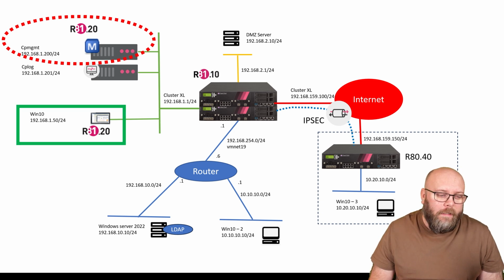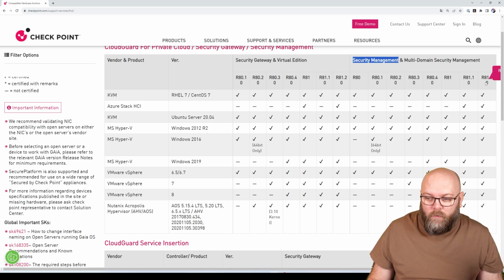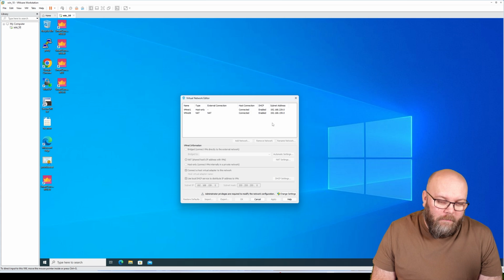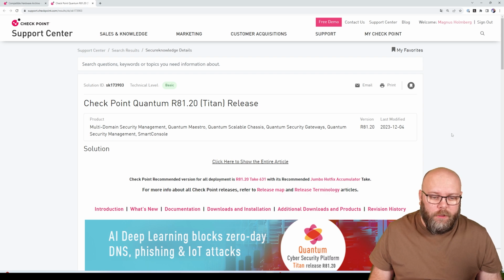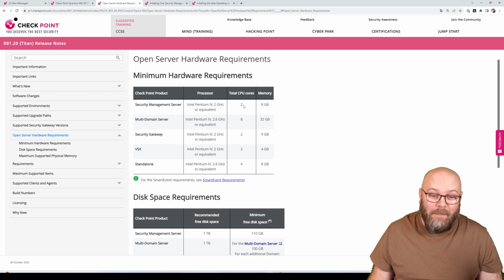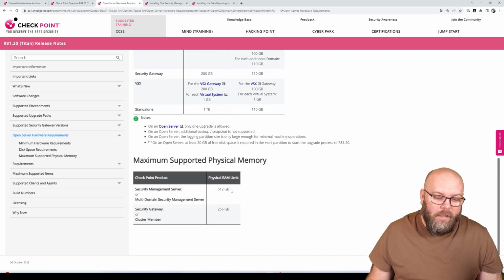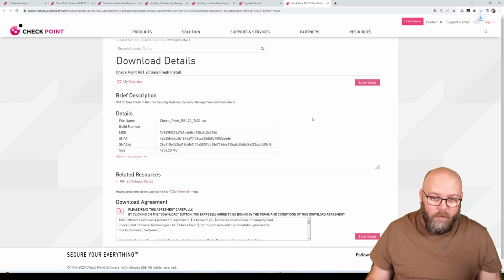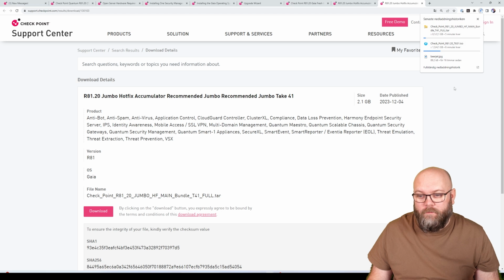Check Point CCSA R81.20 - Lab Prepp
Installation and upgrade guide.